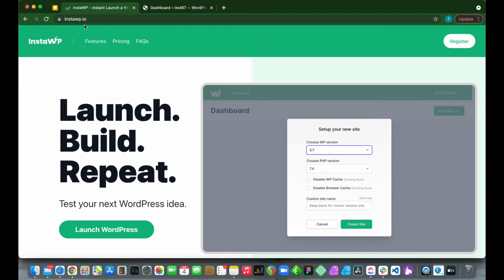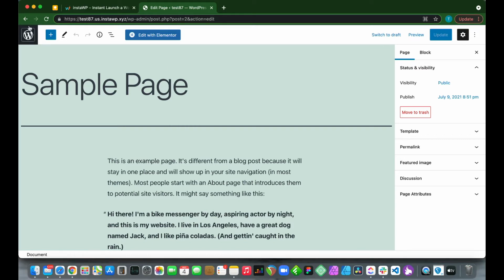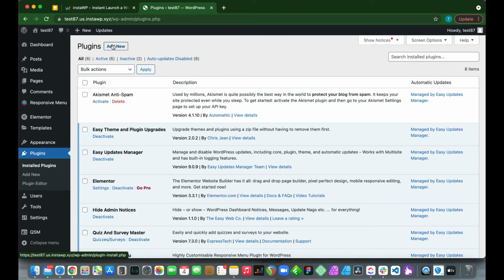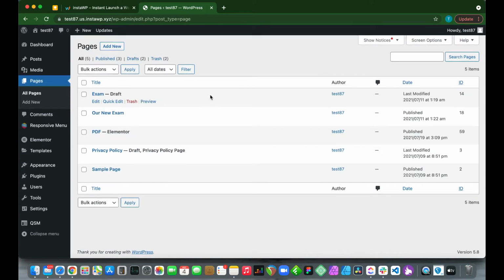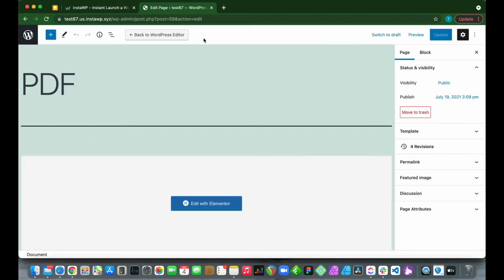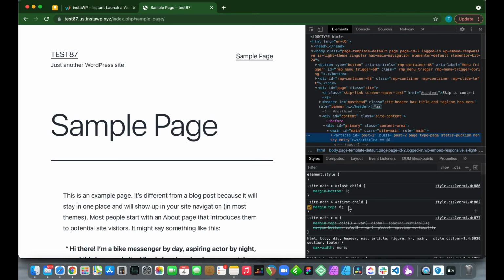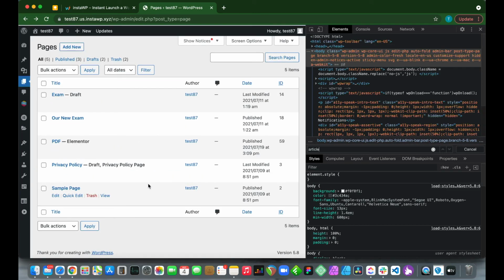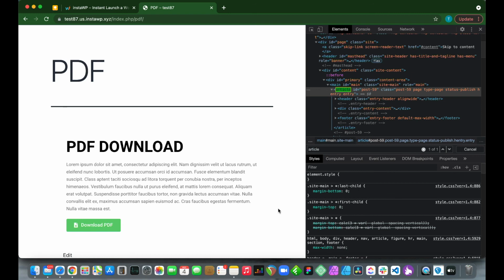How To Find The Page ID In WordPress | WordPress Tutorials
Hello friends,

In today's WordPress Tutorials, we will learn "How To Find The Page ID In WordPress" in 3 easy steps.

Visit the link to refer to the steps in the video. Add it to your reading list/bookmarks to follow and find wordpress IDs

Chapters:
00:00 Introduction
00:54 Finding Wordpress page IDs through page link/address bar
02:10 Find wordpress IDs through "Plugin"
03:59 Reveal Wordpress page IDs using the "Inspect" function in your browser

That's it!
Now, you've learnt how to reveal the WordPress page IDs/post IDs of a particular page in your WordPress website.

Steps to Register in InstaWP:
1. Register into InstaWP and open Dashboard.
2. Click on Add New
3. A pop-up will come up and you select the "WP version", choose "PHP version". Finally, set a "custom website name" and then click on "create site"
4. Your website should show up in the Dashboard in less than 1 minute, then click on "Access Now", it'll redirect you to your WordPress Dashboard